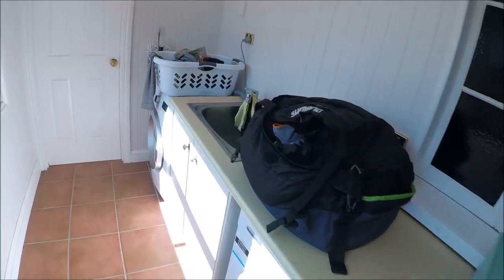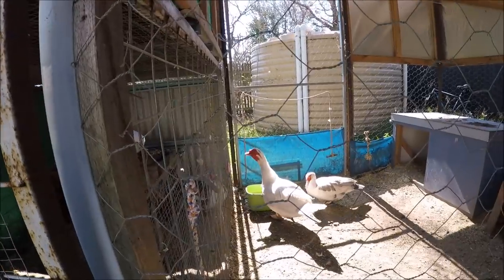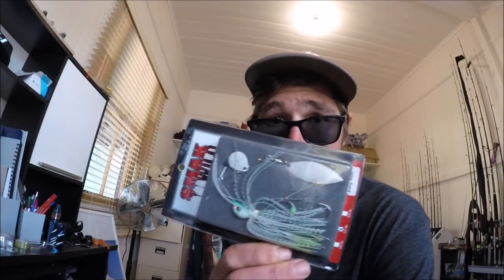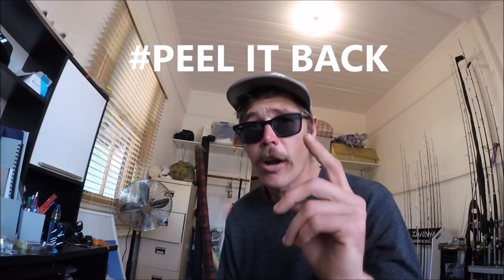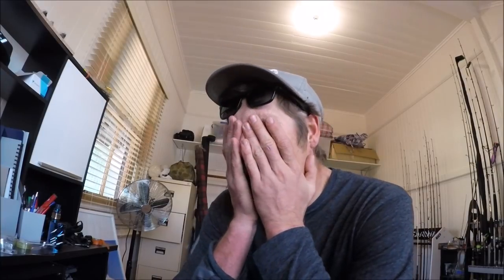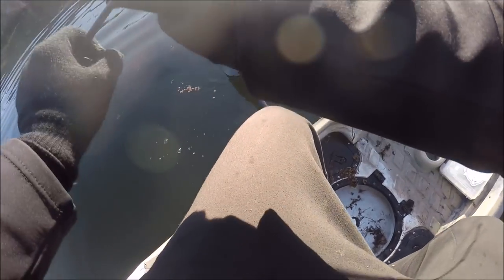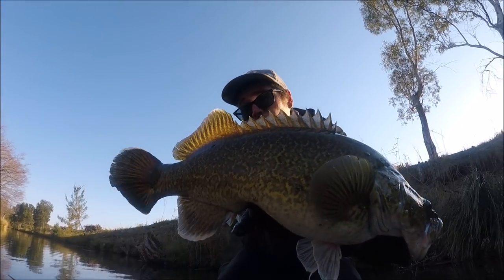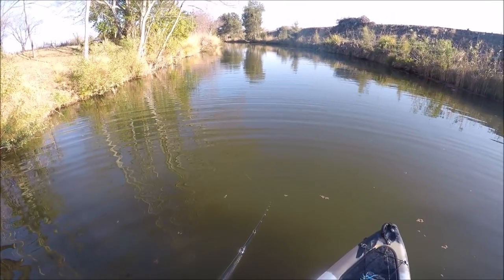WHERE IS MISSION HQ? Murray cod hit the deck!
-MISSION HQ WALK THROUGH!
-MURRAY COD!
All things bloody fishing over here on the mission!